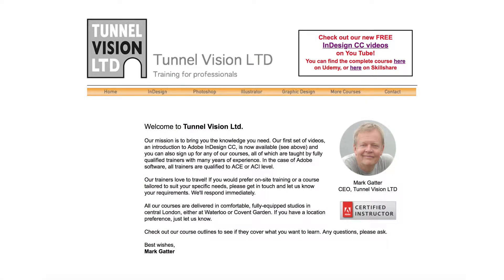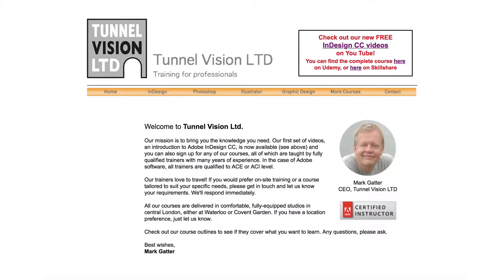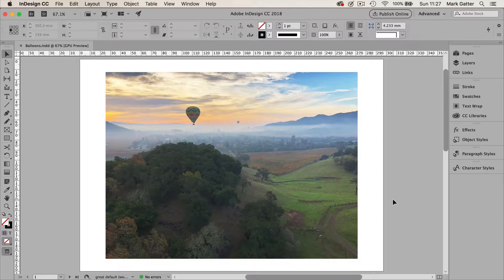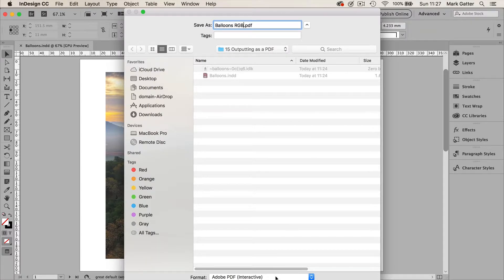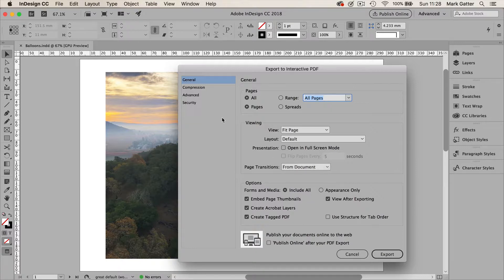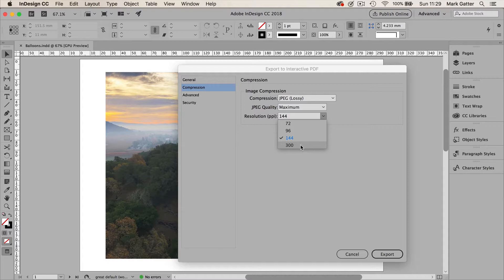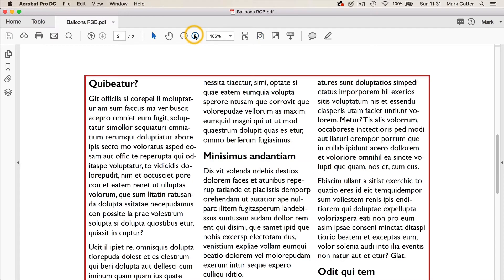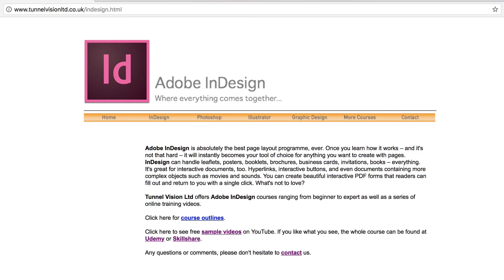How to use Adobe InDesign CC to create an RGB colour PDF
Making a PDF is something that scares a great many people. It's the last thing you do to an Adobe InDesign CC document before letting go and starting to cross your fingers! So it needs to be done right. Unfortunately, there are a great many things that can go wrong!

This method shows you exactly how to export fora PDF that can either be put on a website or sent to a client / boss for approval. And, if they want a hard copy, it's good enough quality to print on 'desktop' laser or inkjet printers.